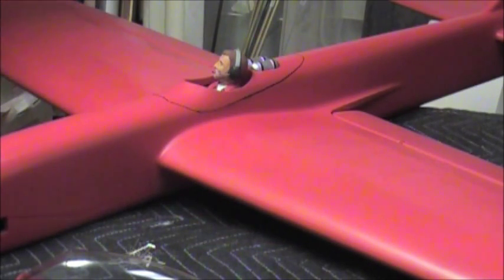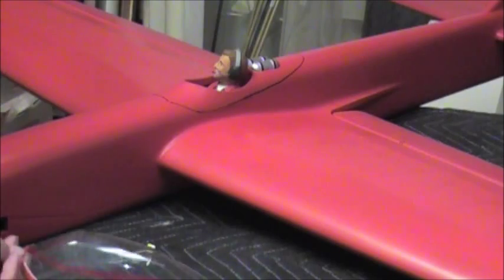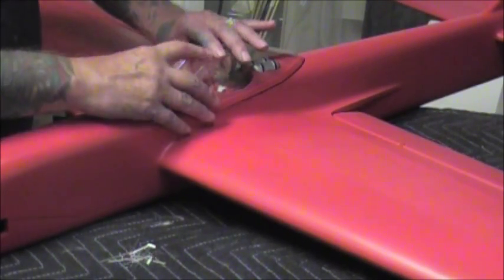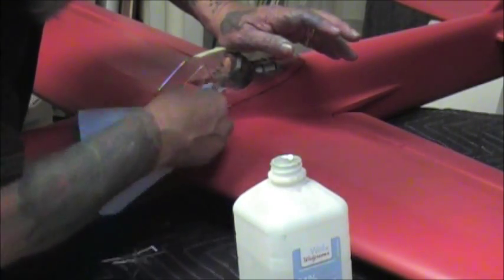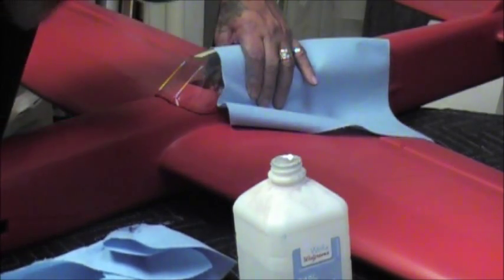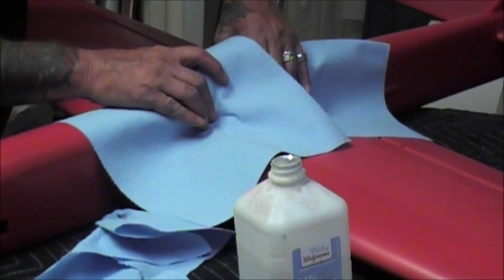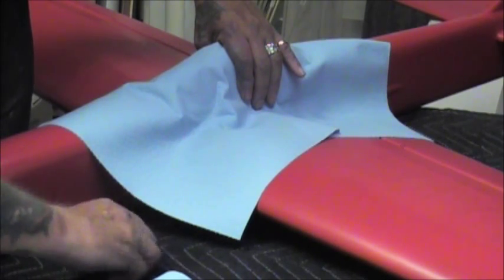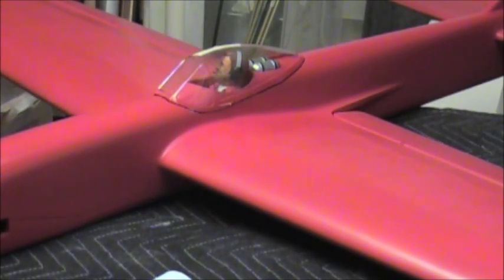Canopy attachment gluing sequence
This is the gluing operation of this build